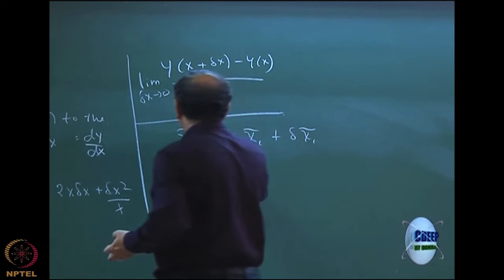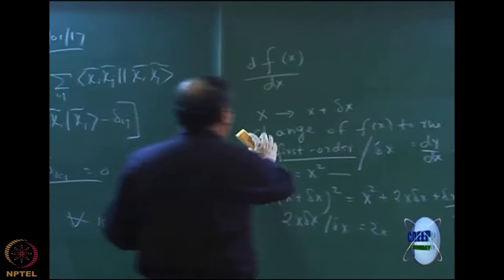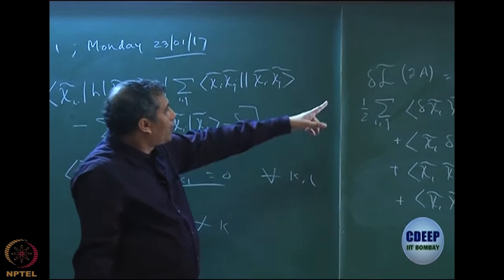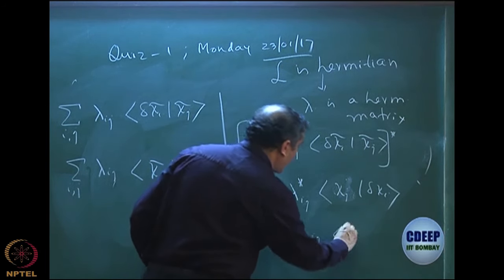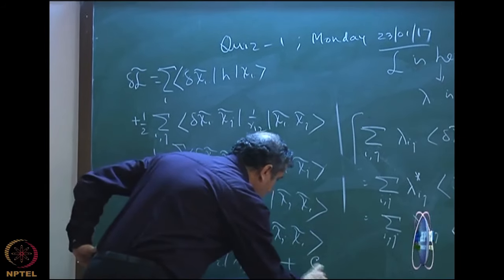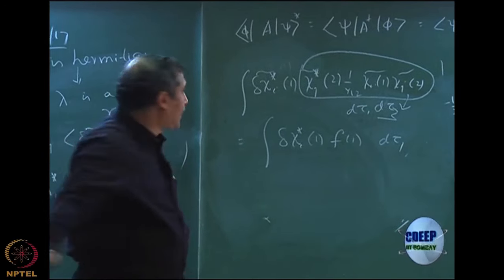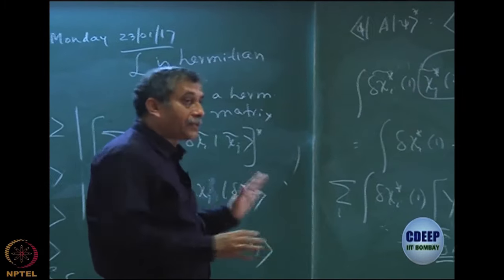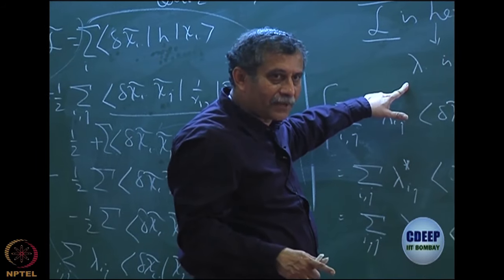Week 3 : Lecture 19 : Lagrange variation to minimize the the Hartree-Fock energy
Lecture 19 : Lagrange variation to minimize the the Hartree-Fock energy